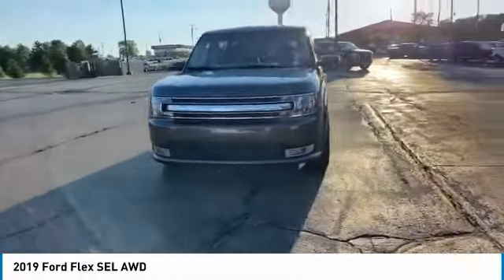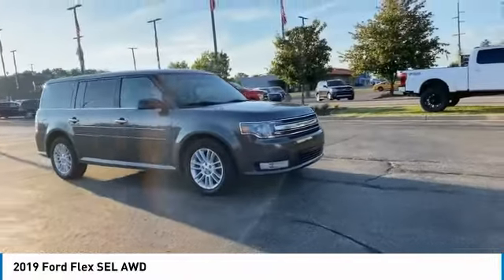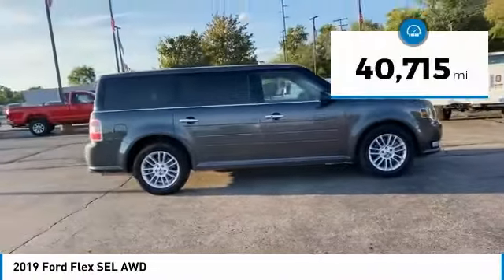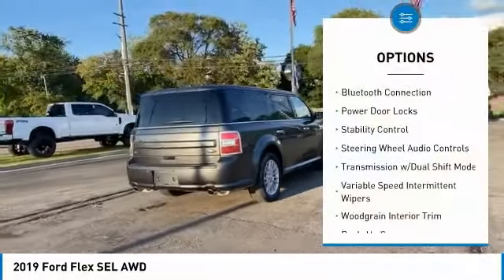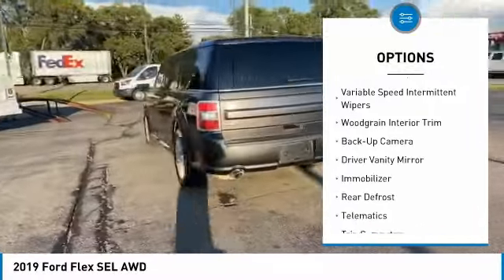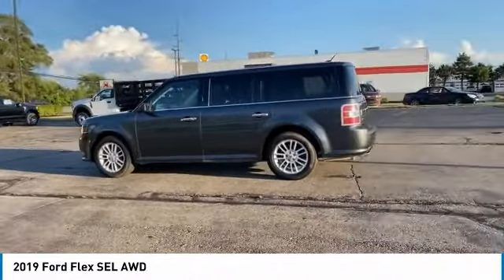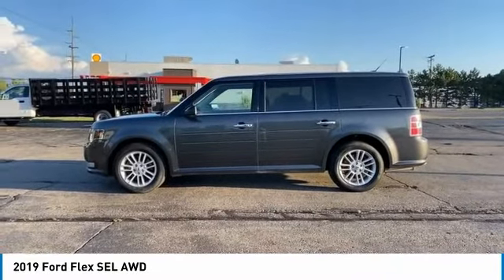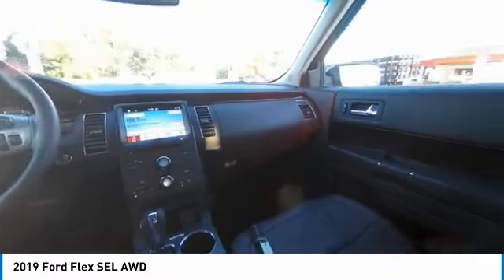2019 Ford Flex P7918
2019 Ford Flex SEL AWD

Brighton Ford
8240 W Grand River Rd

AWD.&lt;br&gt;Clean CARFAX. Magnetic 2019 Ford Flex SEL AWD Automatic 3.5L V6 Ti-VCT&lt;br&gt;&lt;br&gt;&lt;br&gt;Brighton Ford used cars are priced well below the market value. Have confidence in knowing you&#8217;re getting the best deal within 200 miles of our location. Our vehicles are competitively priced well below the market value to give you a no haggle buying experience. Although we do not certify our used cars we do have the ability to do so. Brighton Ford is conveniently located off of Grand River Road in Brighton, Michigan. Brighton Ford is near the intersection of I-96 and US-23 in Brighton, Michigan. We have the largest selection of used trucks, used cars and used SUVs with over 200 pre owned vehicles in stock! Brighton Ford serves all nearby cities including South Lyon, Howell, Fenton, New Hudson, Novi, Ann Arbor, Whitmore Lake, Lansing, Detroit, Toledo and Flint.